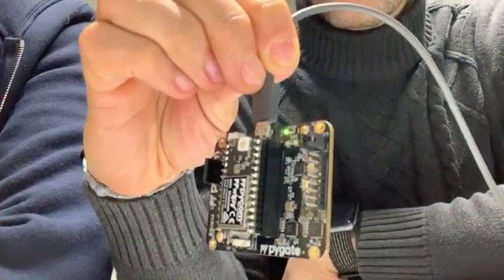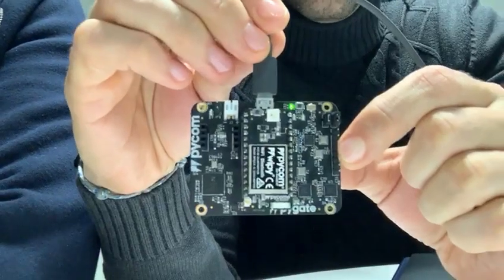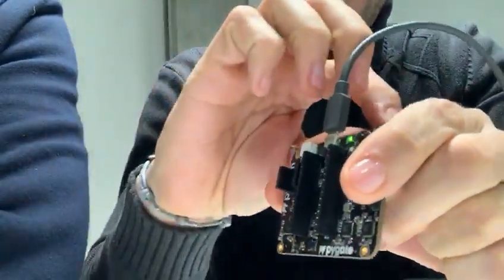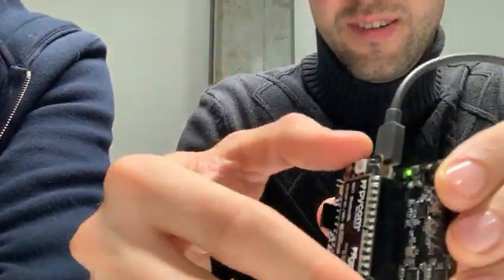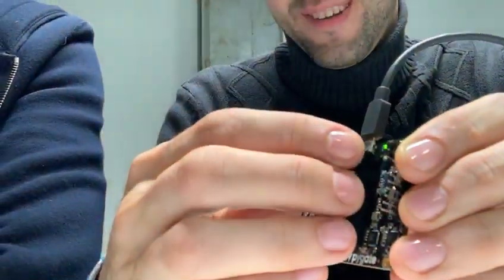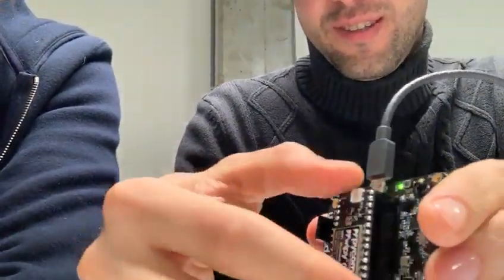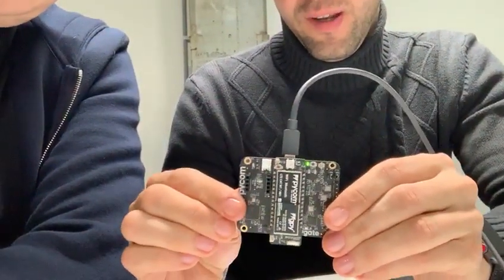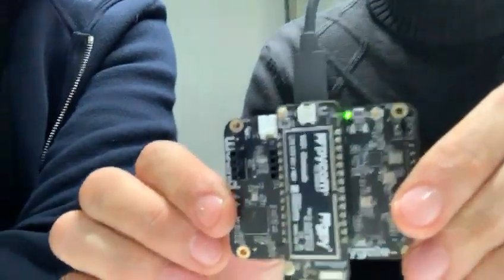WiFi or Cellular Backhaul with PyGate? Watch how simple it is!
We're not far away now from releasing the newest member to the Pycom family - PyGate!

8 Channels, multi network backhaul including LTE-M and WiFi - Choose between the Gpy or WiPy to turn our €49.95 gateway into a flexible solution of your choice!